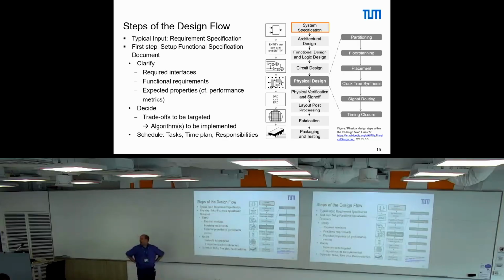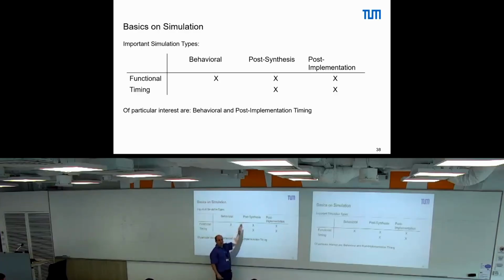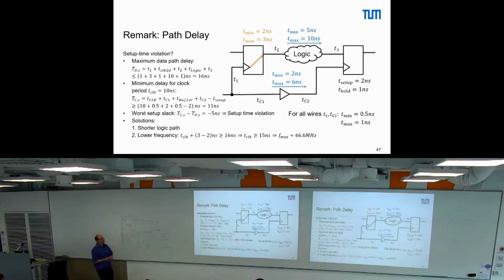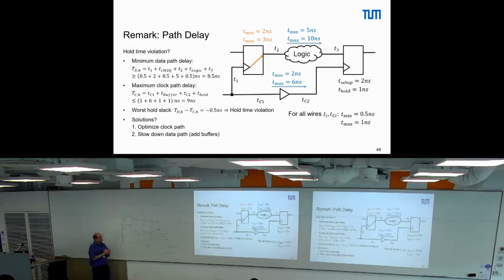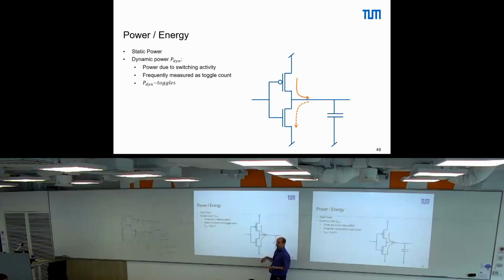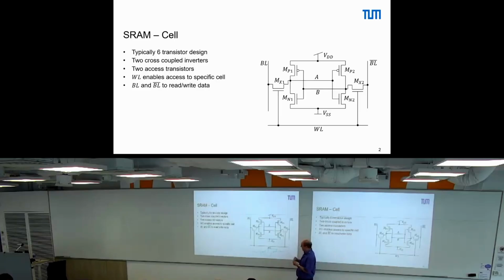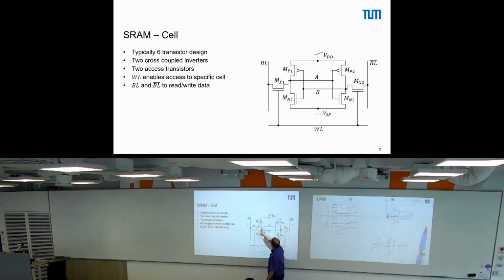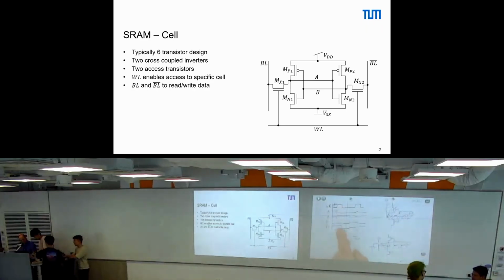Circuit Design Fundamentals Lesson 3 *Reupload*